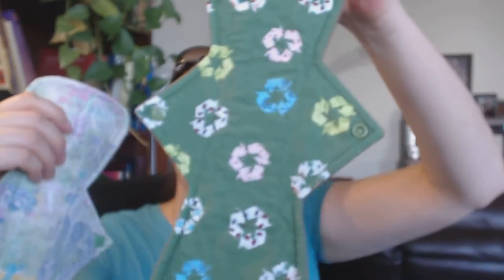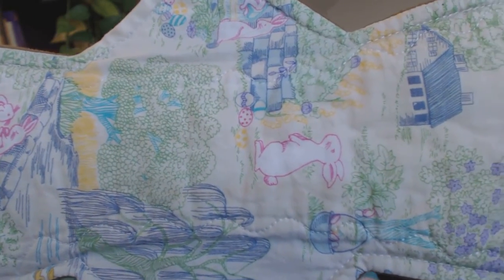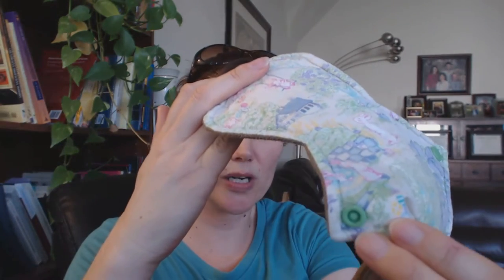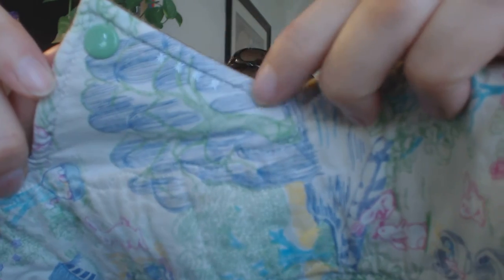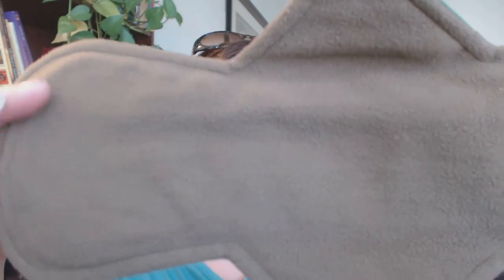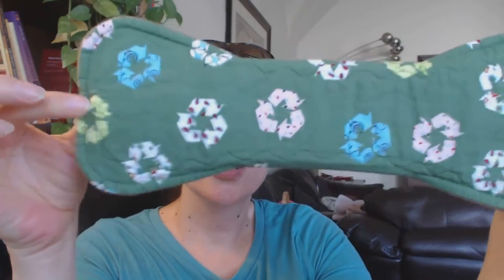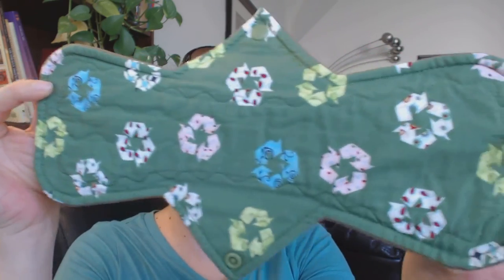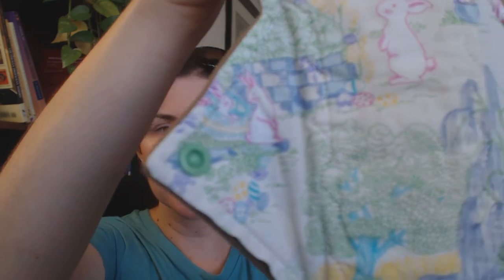Yurtcraft Cloth Pad Review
12.5" heavy absorbency cotton topped and windpro fleece backed.
Etsy shop